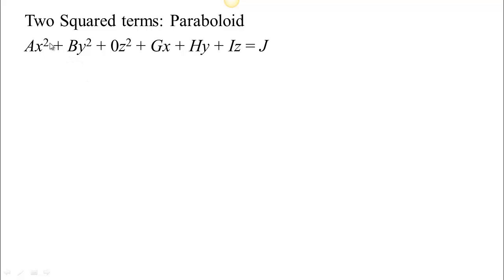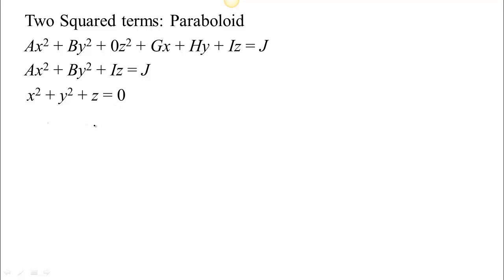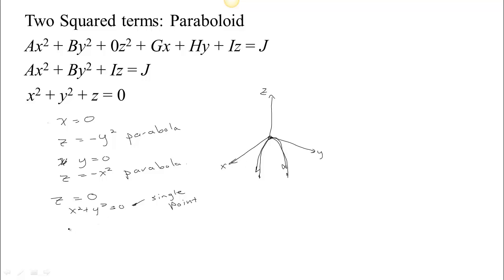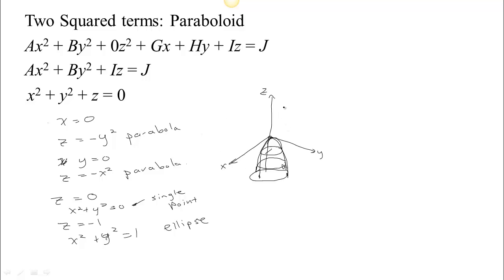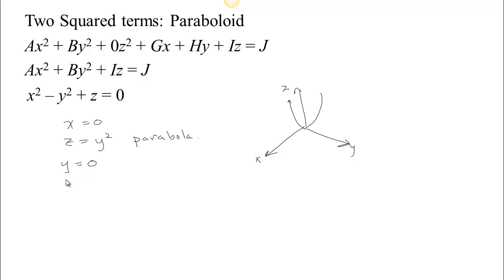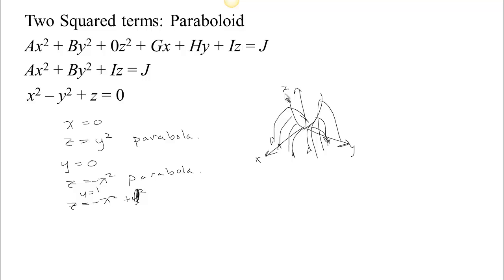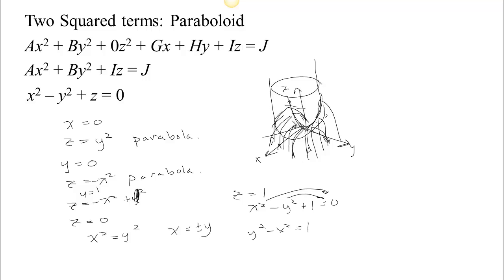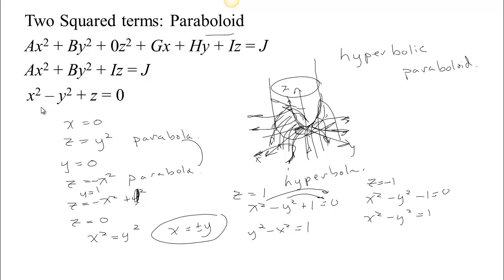Quadric Surfaces - Part 3 - Paraboloids